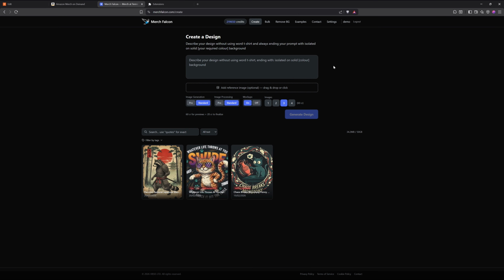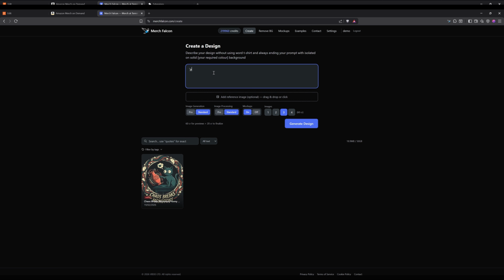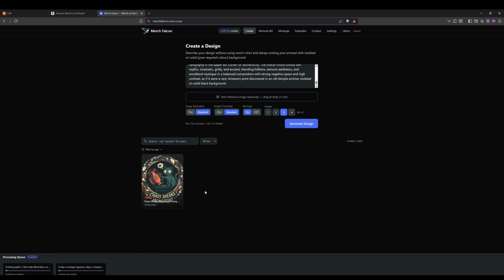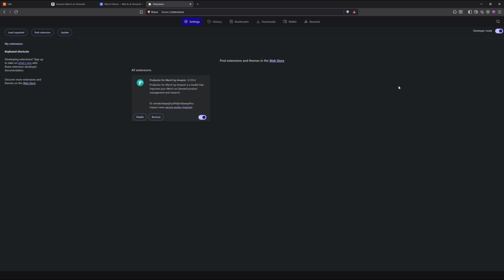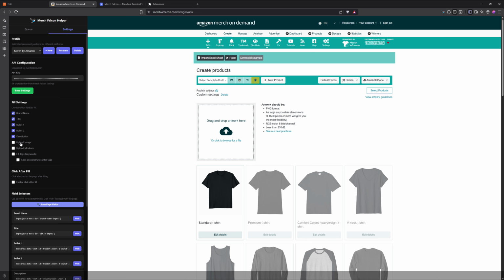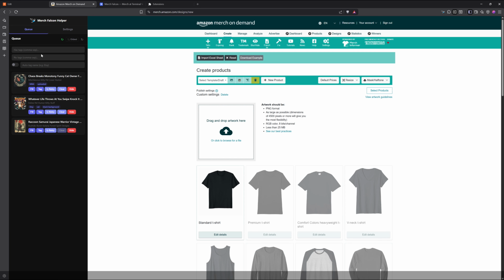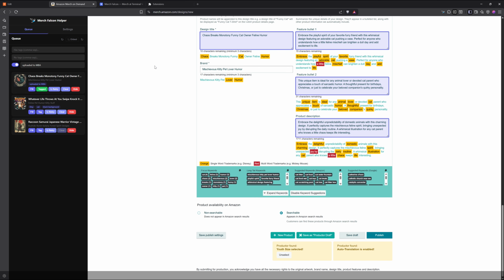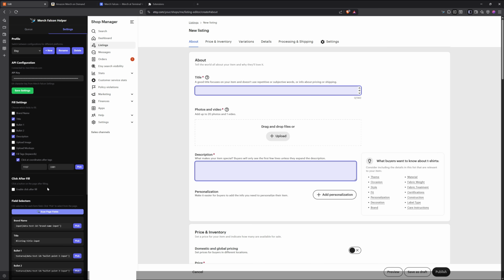Merch Falcon Full Tutorial To Automate POD With AI Tutorial